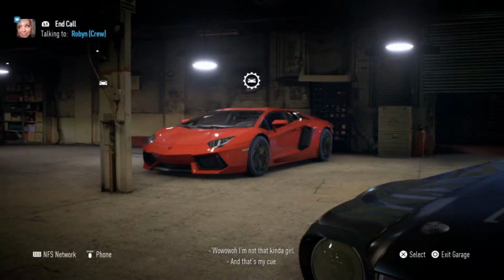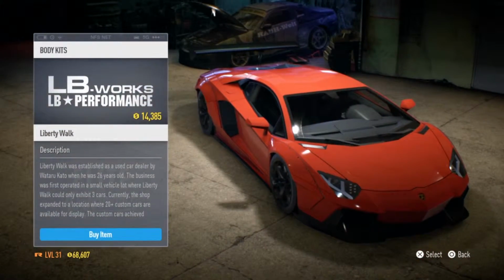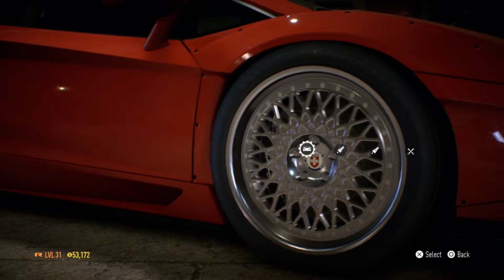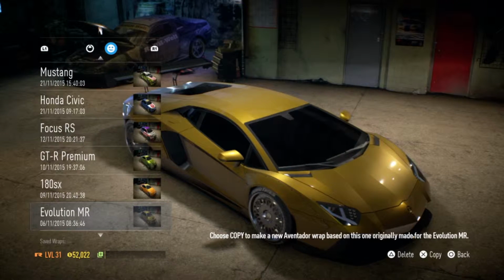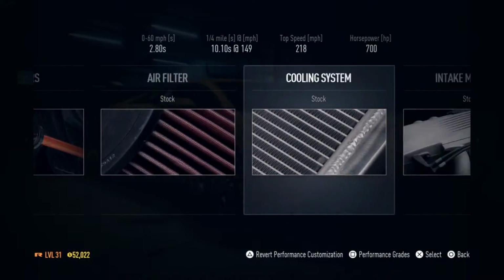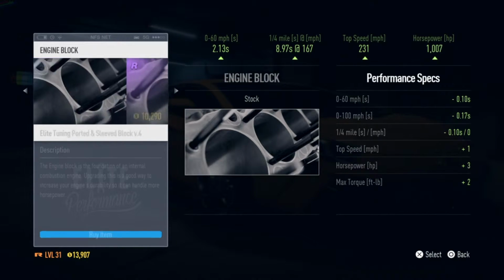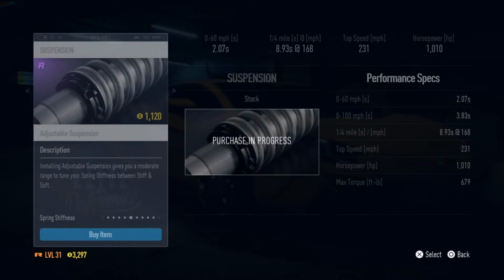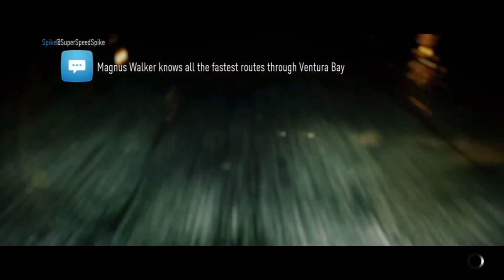NFS 2015 - Lamborghini Aventador(1000+ BHP) Best Car in the Game?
is this the best car in the game?